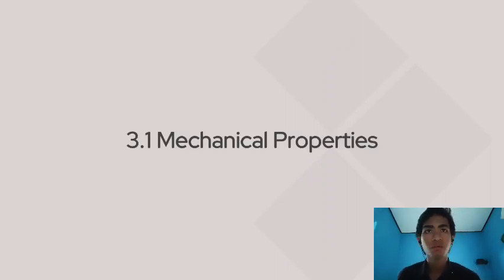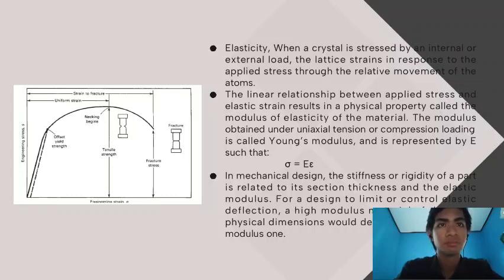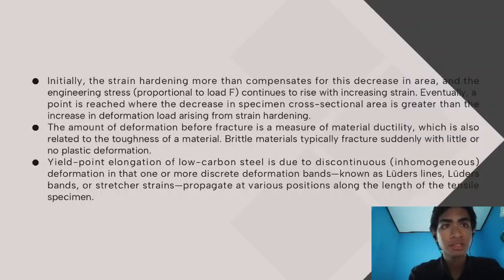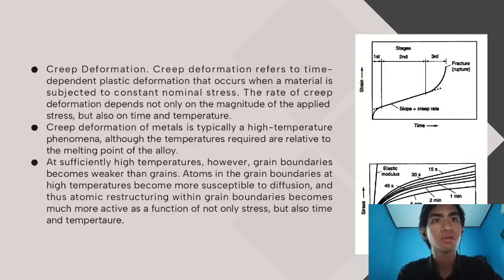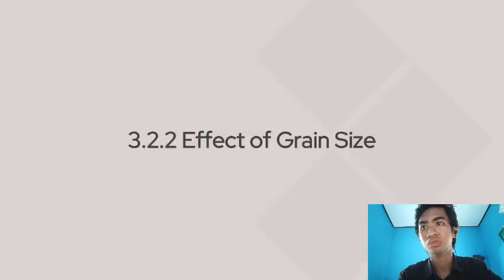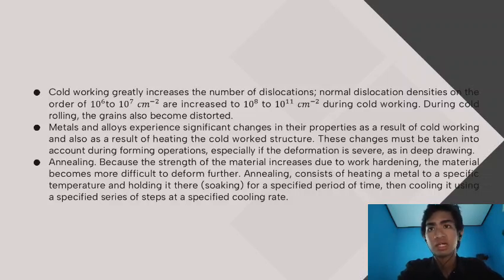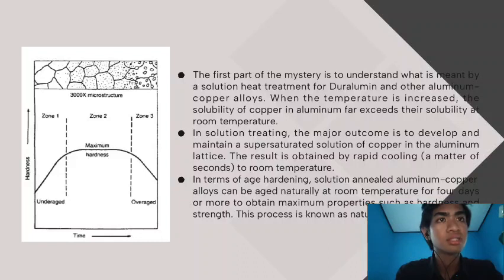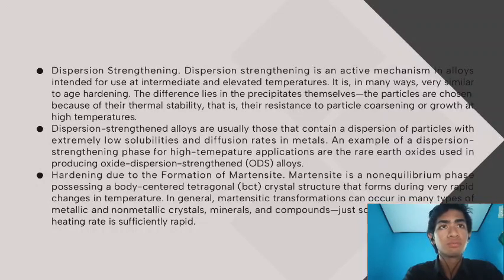BAB III MECHANICAL PROPERTIES AND STRENGTHENING MECHANISM